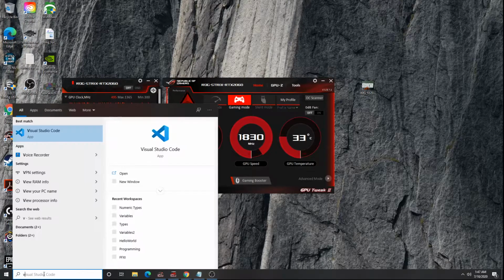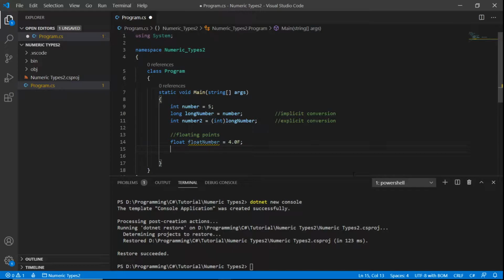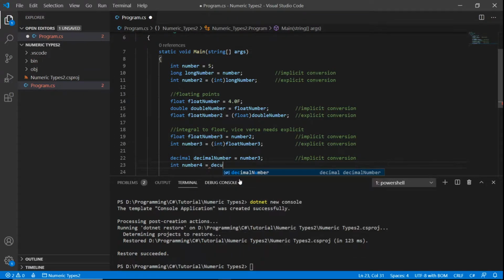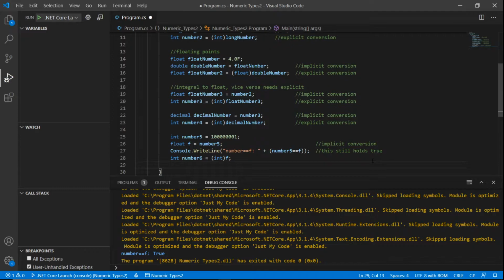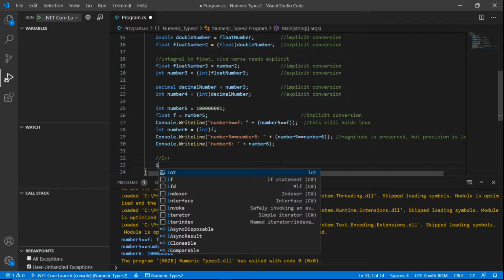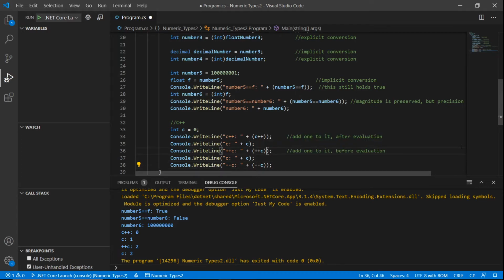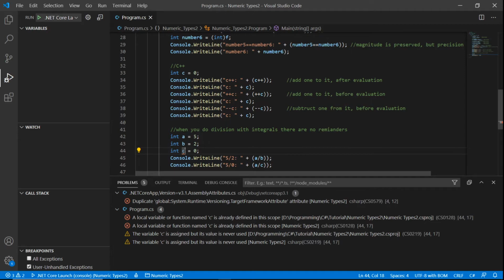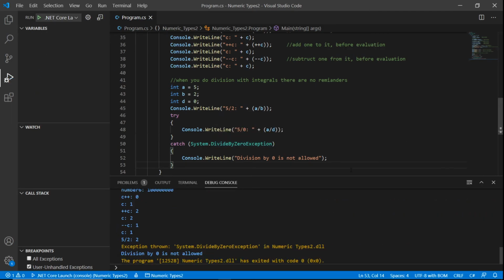Programming Training Video 7 Variables Part 5 Numeric Types Part 2 using C# in .NET Core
We are at this part of understanding more and more about variables, especially numeric types. More on Implicit/Explicit conversions, and the danger of explicit - pitfall is demonstrated. ++ increments, -- decrements, and handling of division by 0 error. Enjoy

Link to download FREE Visual Studio Code, .NET Core and C#